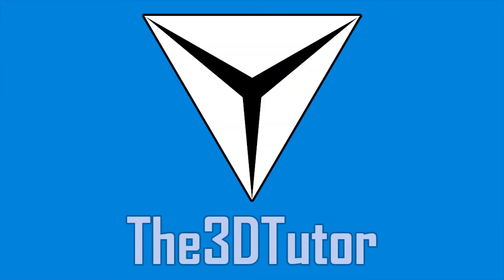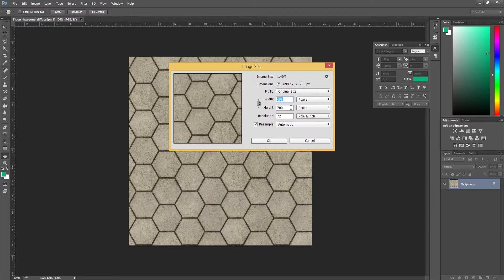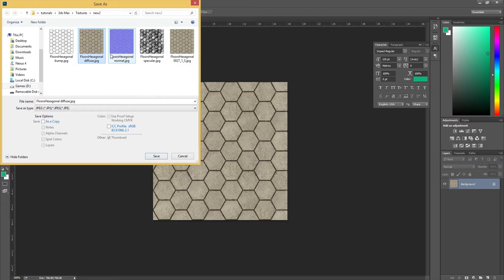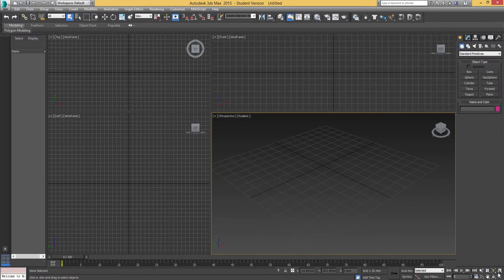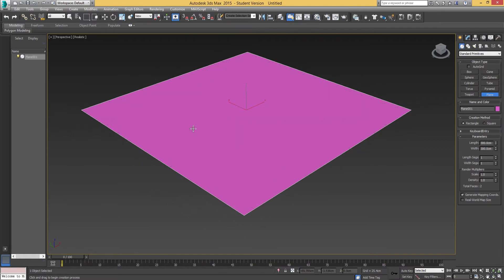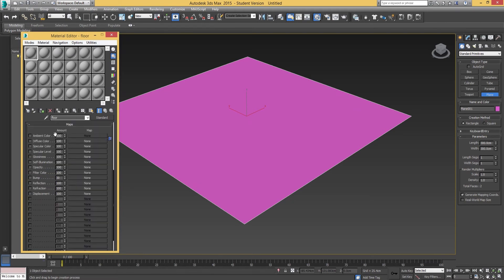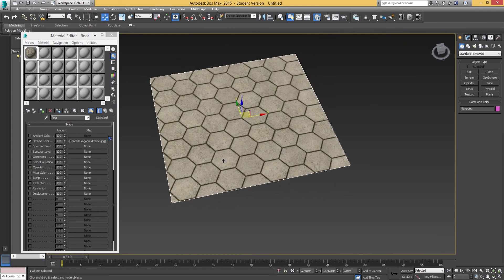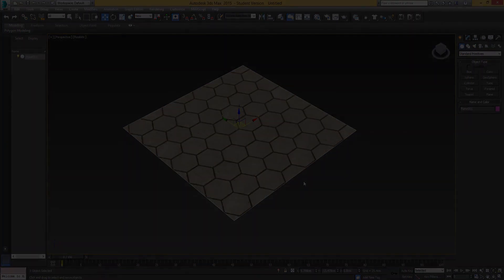3ds Max Simple Texturing Tutorial - #1 - Create a Diffuse Map in Photoshop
Hey guys, in this tutorial I show you how to create a simple diffuse map using Adobe Photoshop and applying it in 3ds Max. I figured I would show how to do some of the basics as well as the more complex stuff too. Hope you guys enjoy!